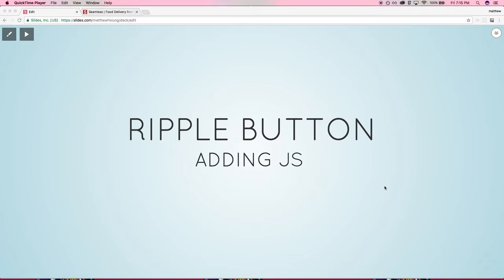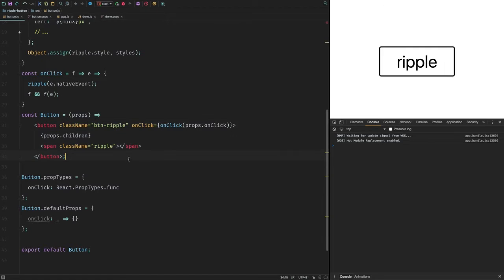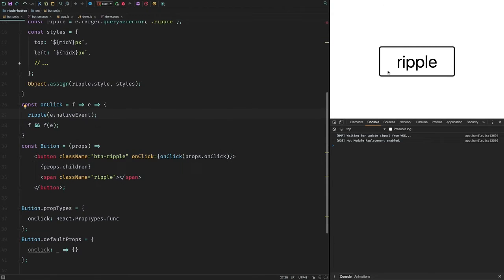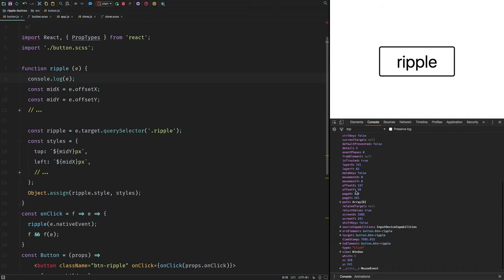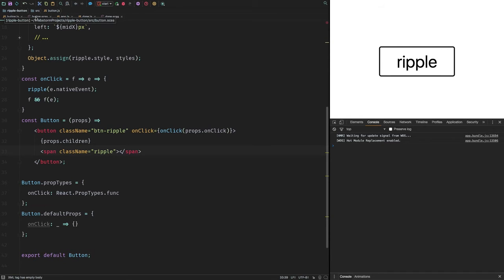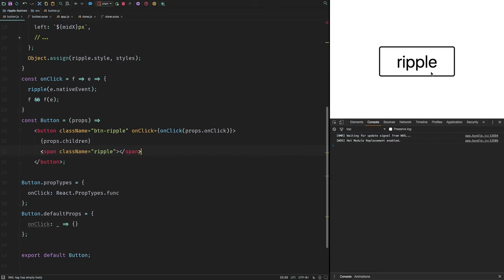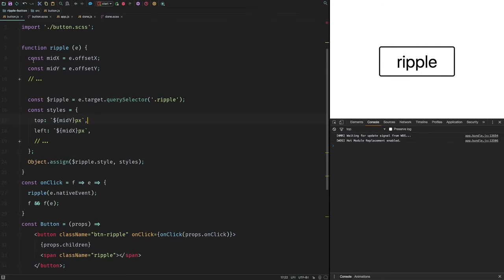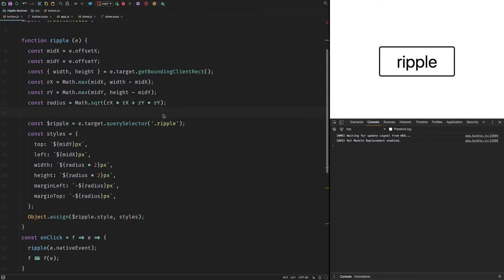Ripple Button: Adding Javascript